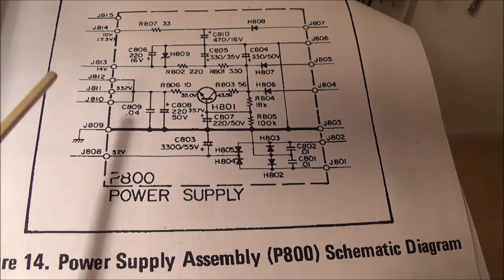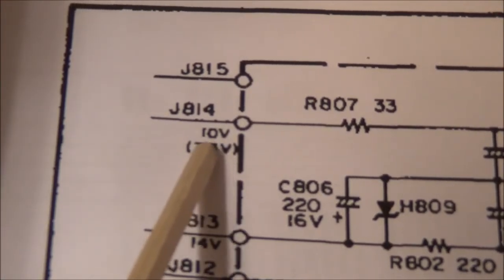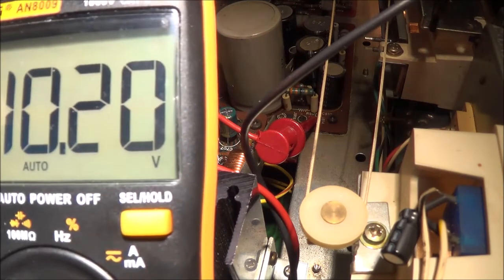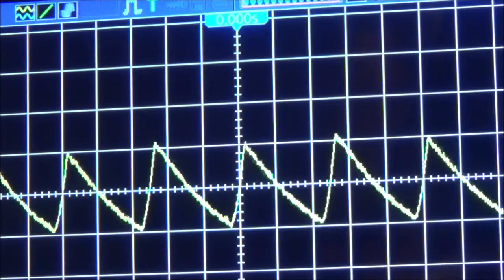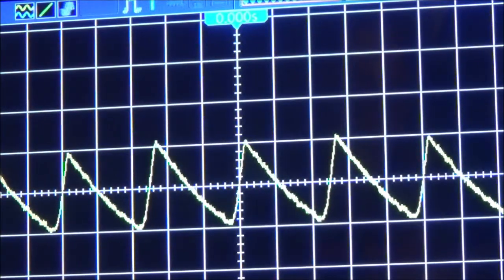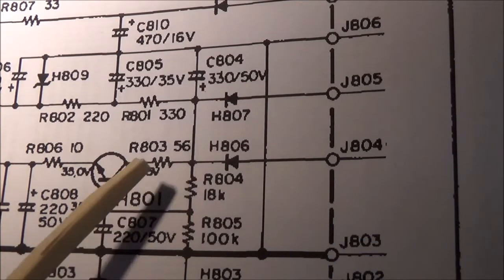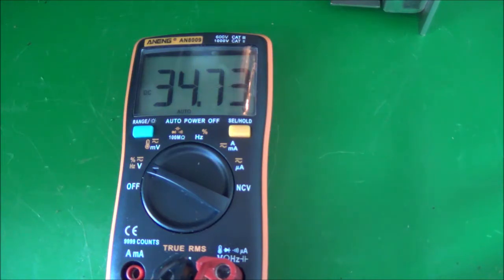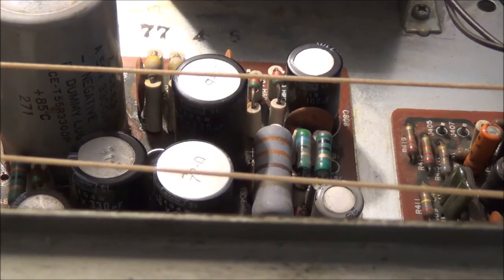Marantz 2215B Power Supply Voltage Check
I take a quick look at the four DC voltage outputs.